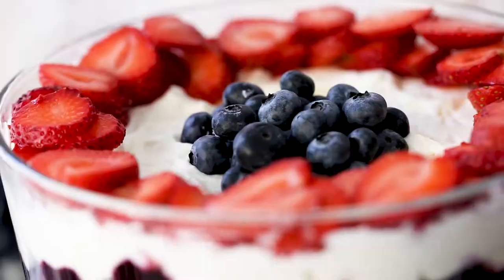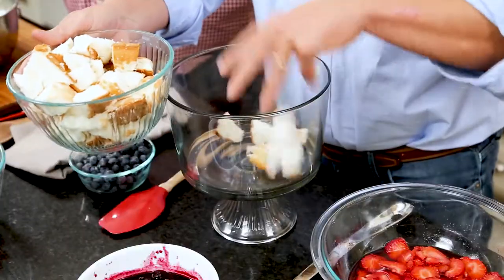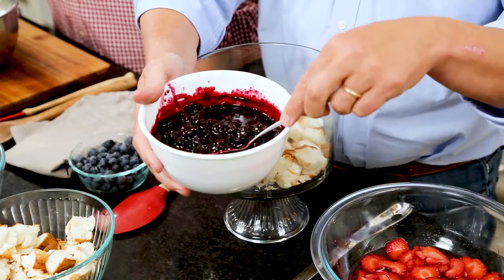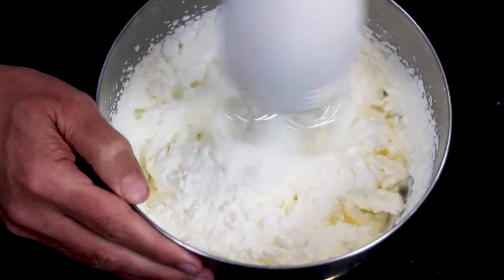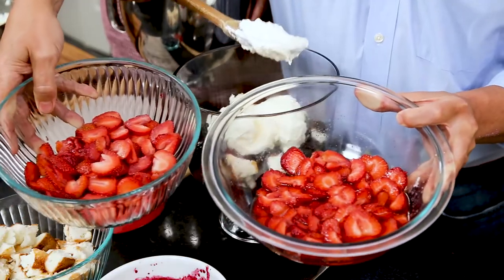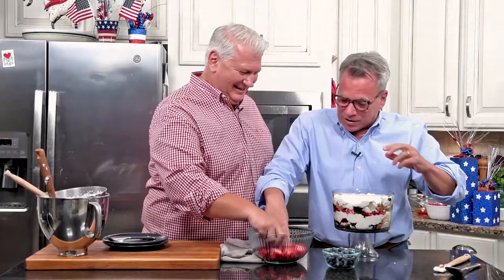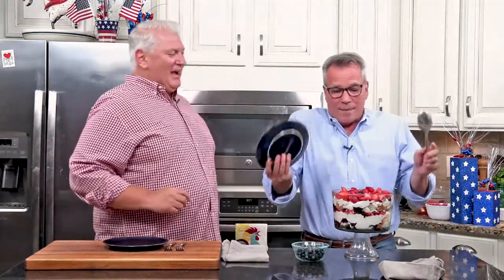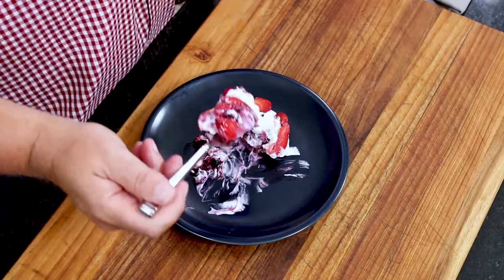BEST 4th OF JULY DESSERT: Red, White, and Blue Trifle!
LINK TO COMPLETE RECIPE BELOW:
This Red, White, and Blue Trifle is the most patriotic, beautiful, and delicious dessert of all time!  And perfect for that Independence Day celebration!

INGREDIENTS:
32 oz. strawberries, sliced
16 oz. blueberries
1 cup sugar
2 tbsp lemon juice
Kosher salt
1 tbsp corn starch
8 oz cream cheese, room temp
2 cups heavy cream
1 tsp vanilla extract
1 13 oz. prepared angel food cake